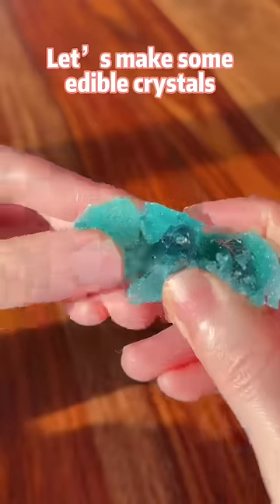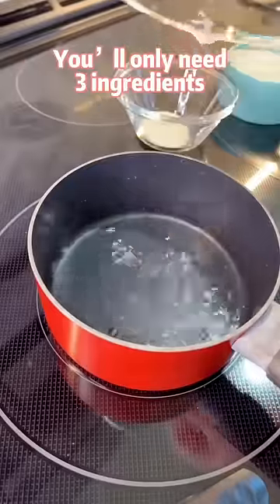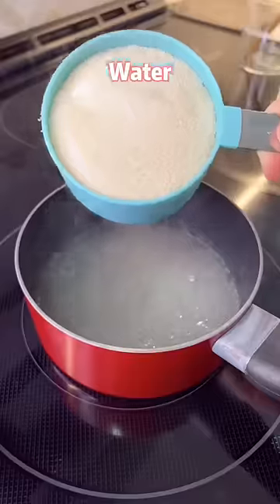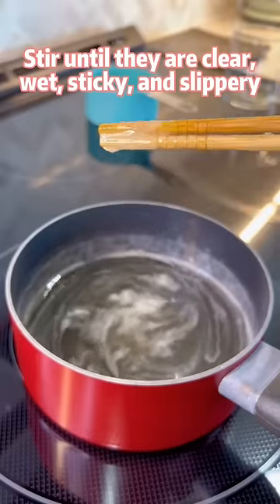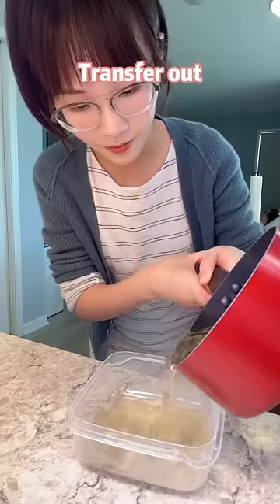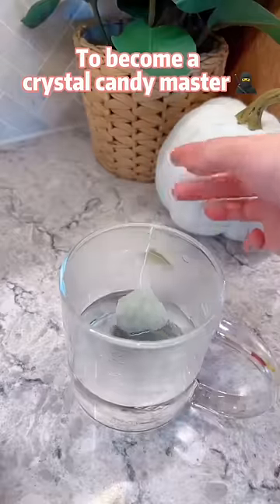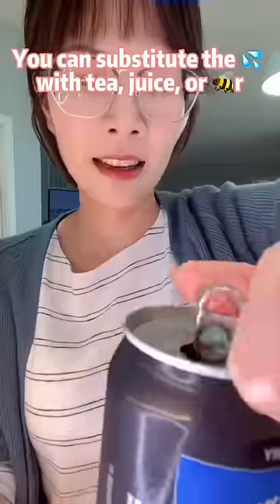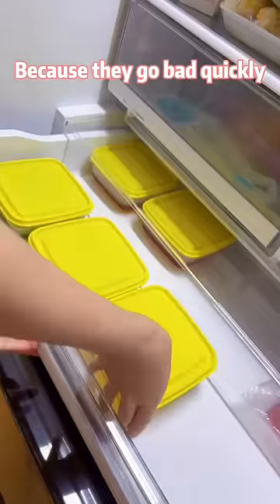Edible crystals (crunchy outside, jelly inside) 💎